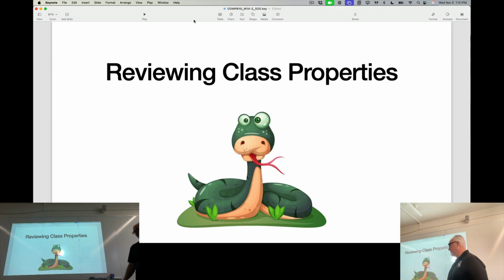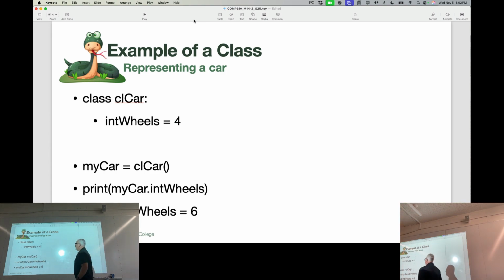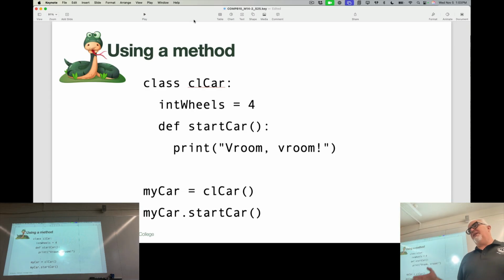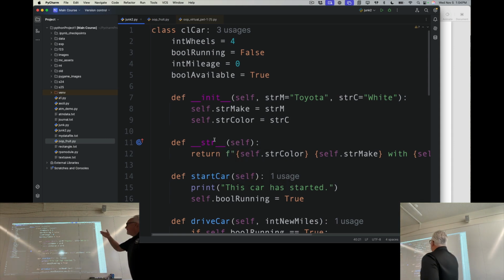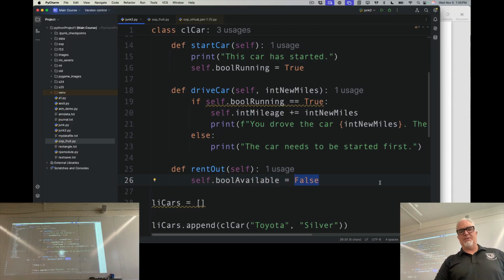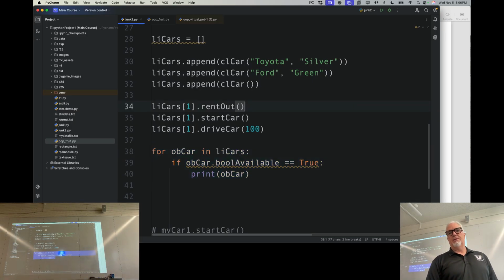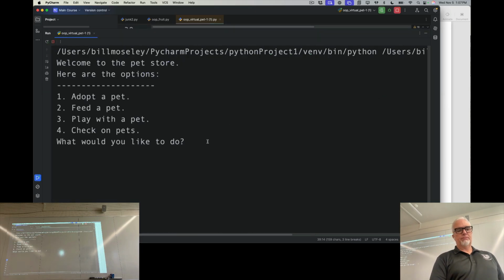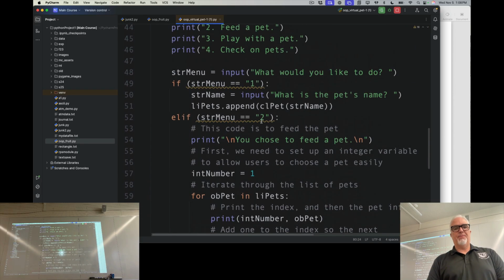Python (Fall 2025) Module 14-8: Reviewing Class Structure